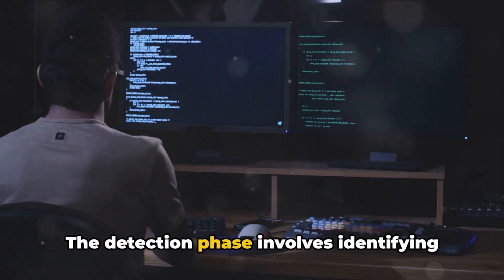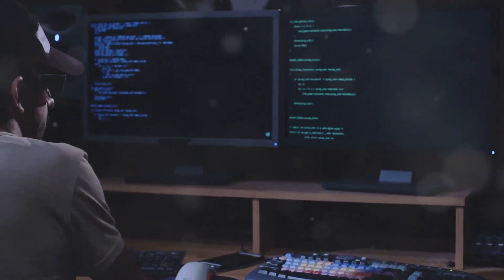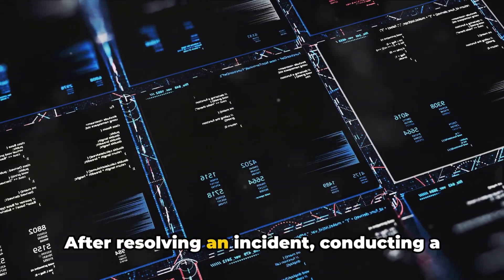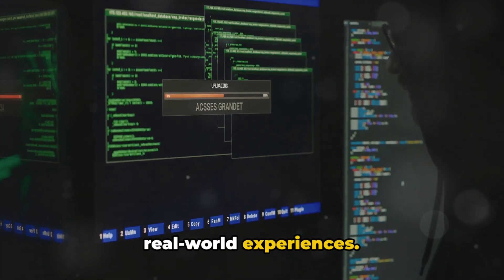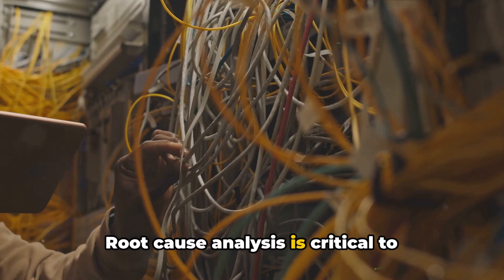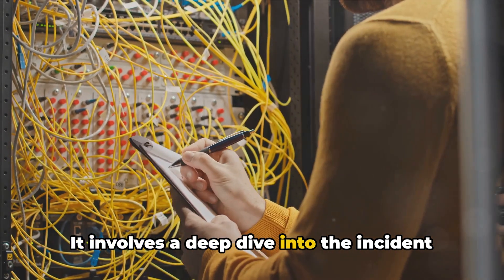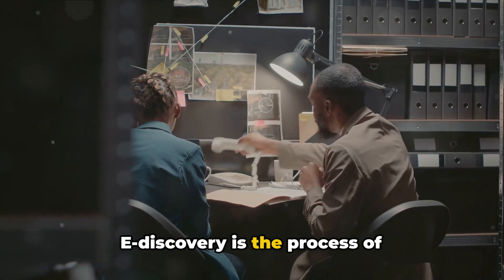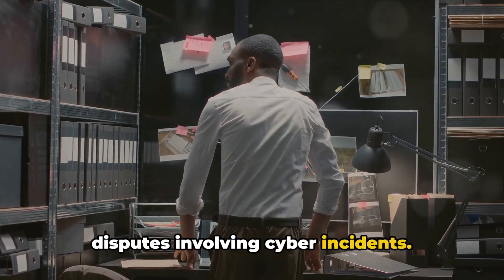CompTIA Security+ SY0-701 Course - 4.8 Explain Appropriate Incident Response Activities.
OUTLINE:

00:00:00 Introduction to Incident Response
00:00:40 Detection and Analysis
00:00:56 Containment, Eradication, and Recovery
00:01:14 Lessons Learned
00:01:30 Training and Testing
00:01:54 Root Cause Analysis
00:02:07 Threat Hunting and E-discovery
00:02:36 Conclusion